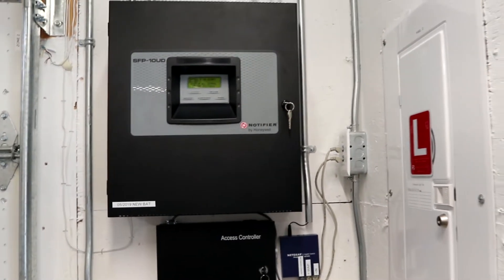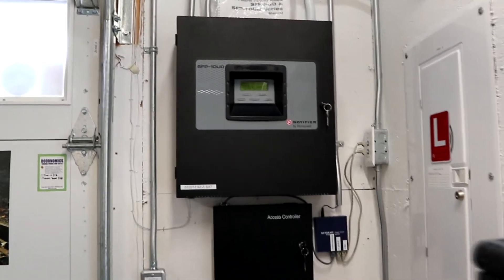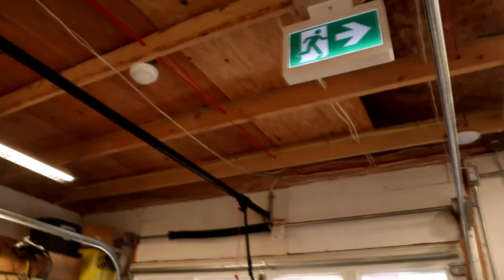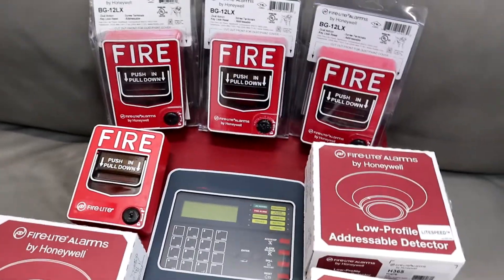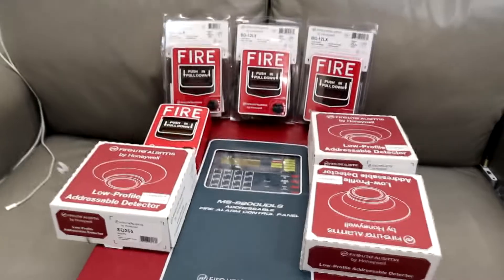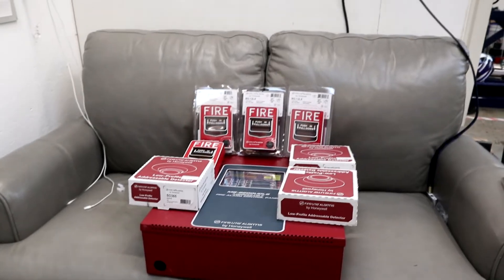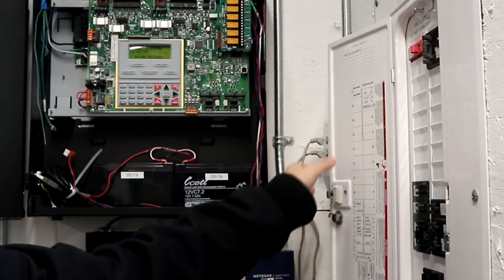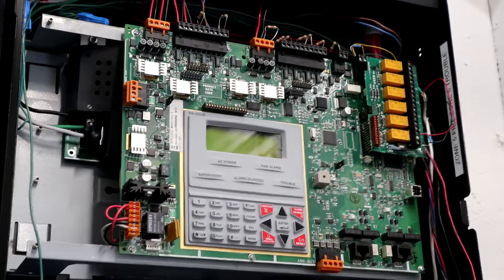Installing my new addressable fire alarm system - part 1